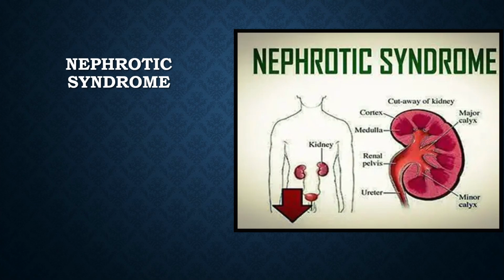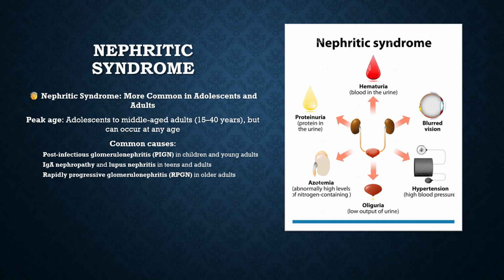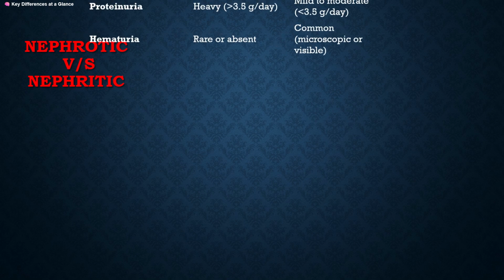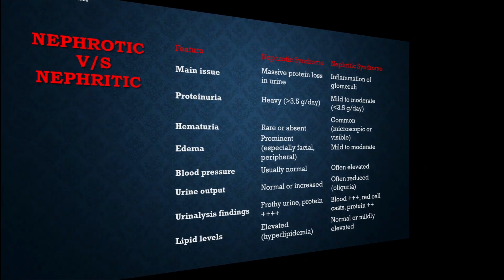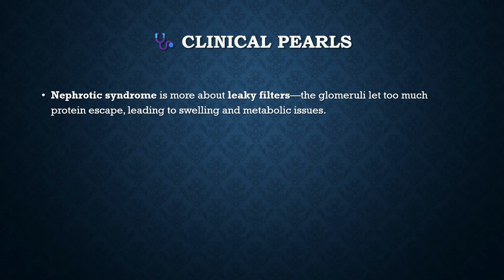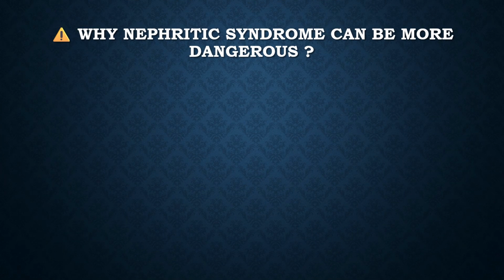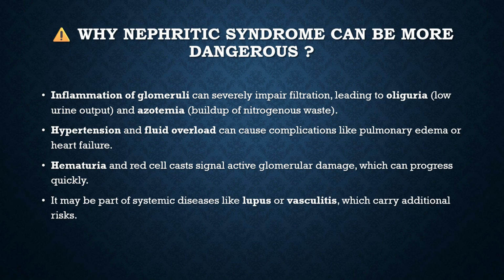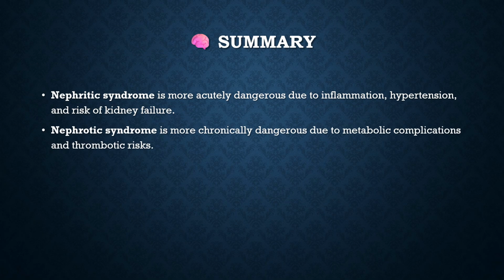Nephrotic & Nephritic syndrome ( Symptoms , causes , diagnosis , Treatment)